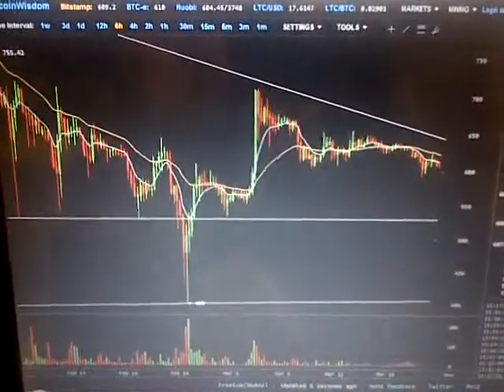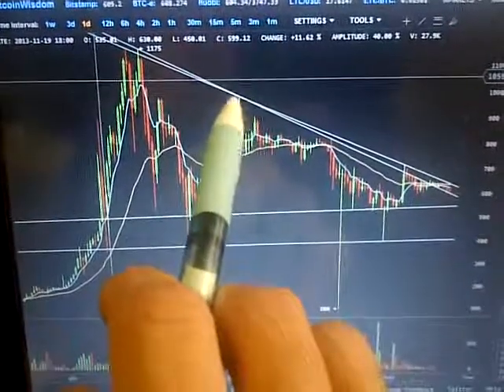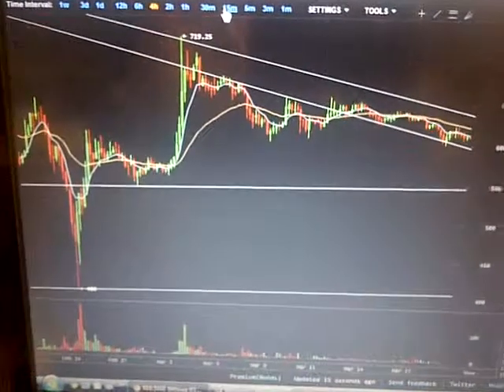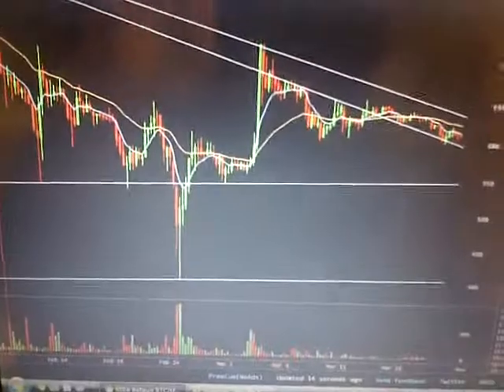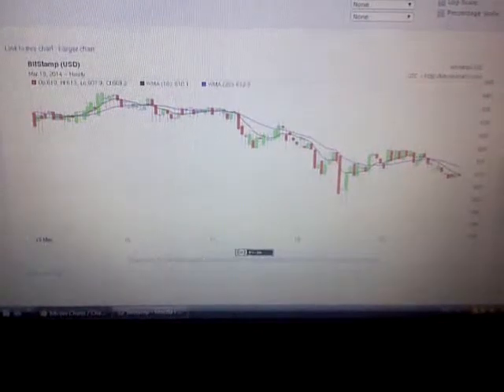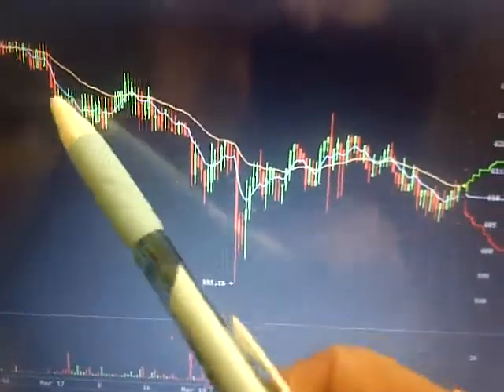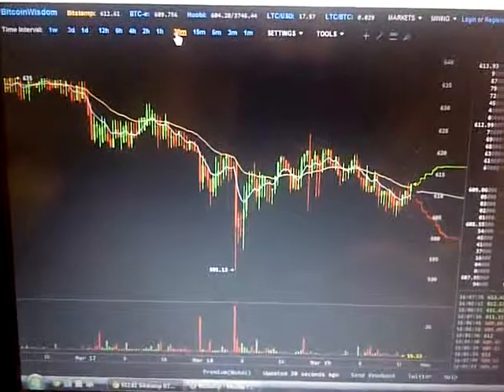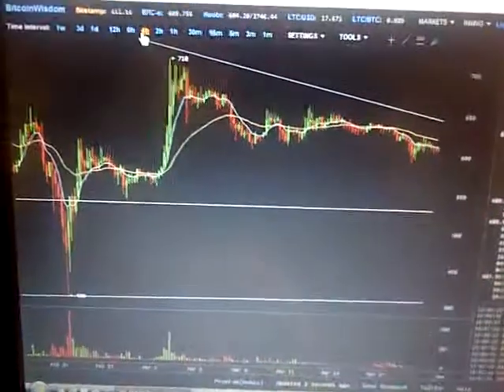Bitcoin Trade 105